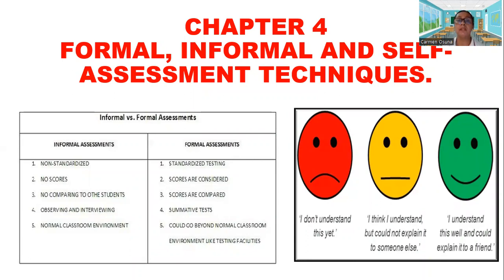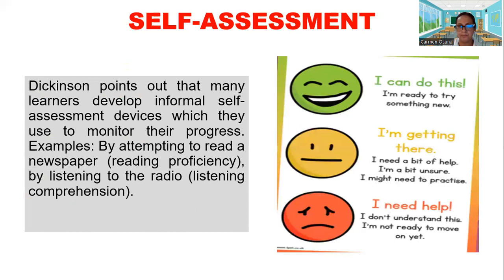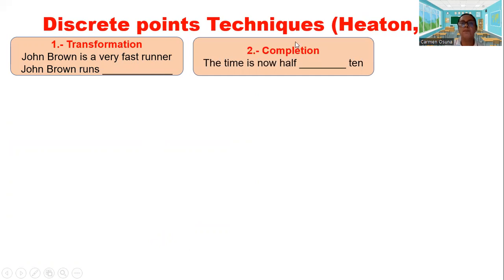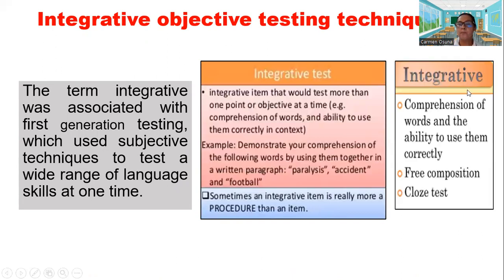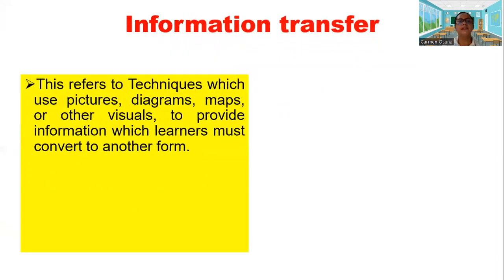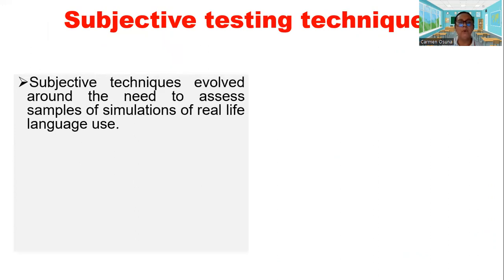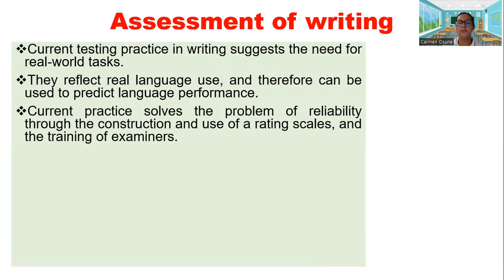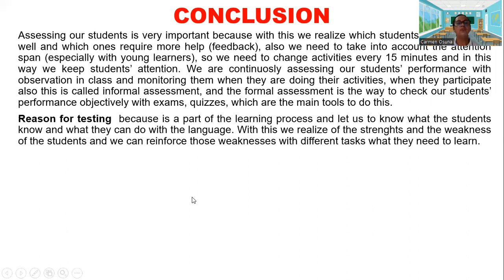OSUNASALAZAR_CARMENALICIA_ACT4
FORMAL, INFORMAL AND SELF-ASSESSMENT TECNHIQUES